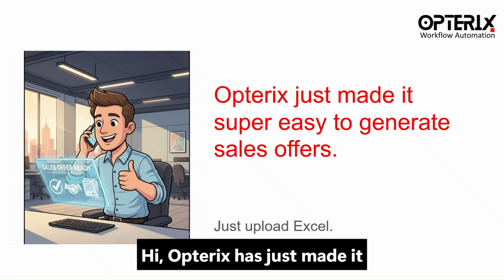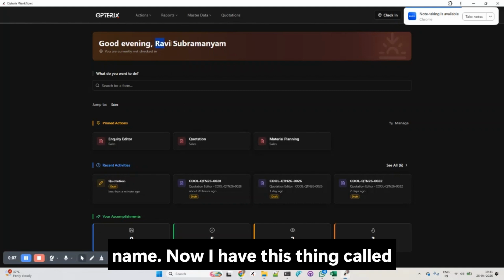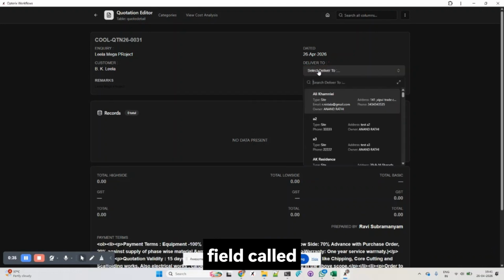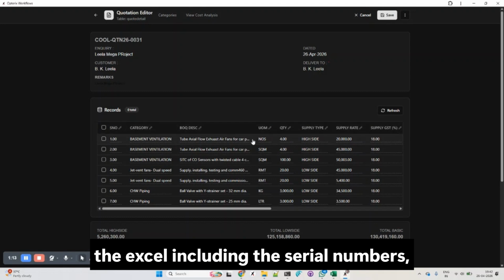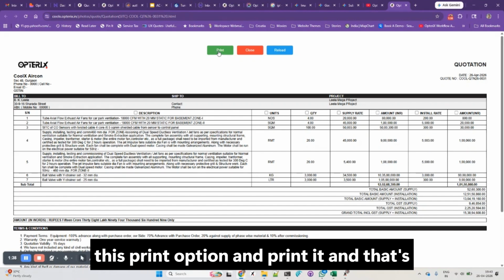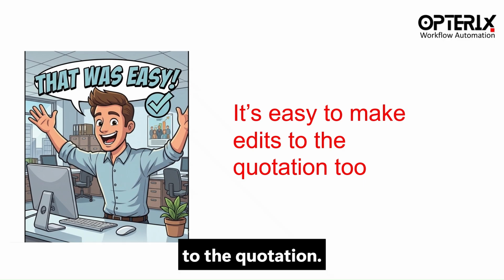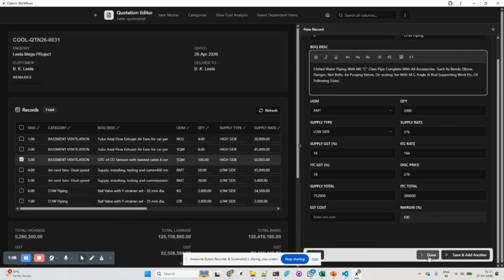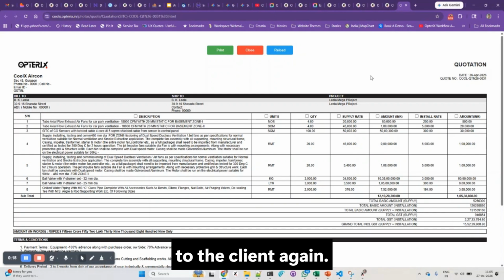Sales Offers made easy with Opterix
Sales professionals run a very busy schedule with customer meetings, aggressive targets and non stop phone calls.  No wonder they prefer Excel as the medium of choice for making sales offers.  Many companies struggle with getting sales to use software systems.  Unless the complete offer with payment terms has been entered in the system, it is impossible to track progress of a project.

See how Opterix makes this process of entering a BOQ in the system very easy.  This ensures none of the information in the BOQ is lost.  The quotation is created accurately.  And it is ready for next steps - Material Selection, Margin Analysis, etc.

Once the quotation is in the system, the back-office teams can take care of the rest of the process to ensure the project starts on a solid foundation.

You too can get your sales started on Opterix immediately.